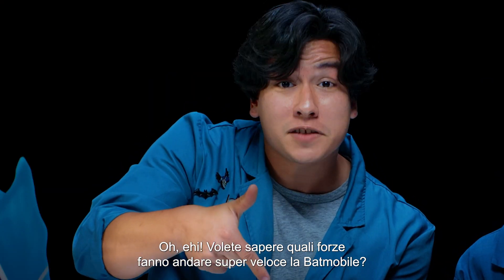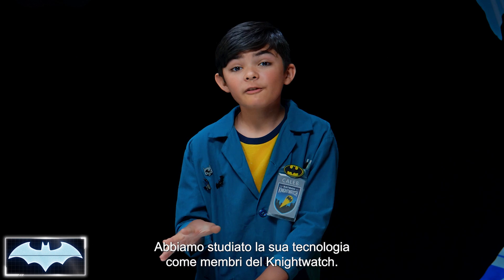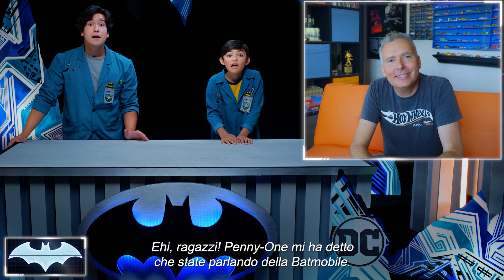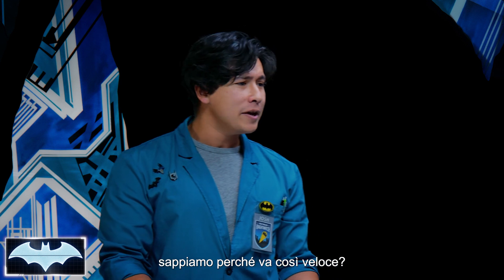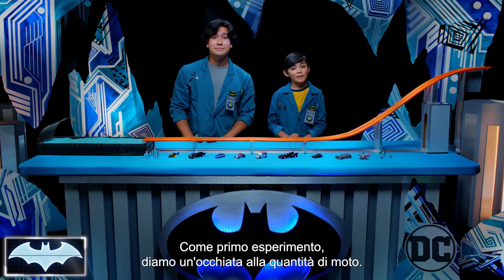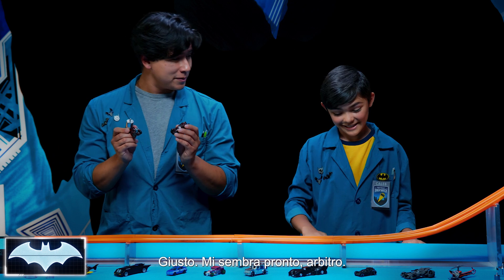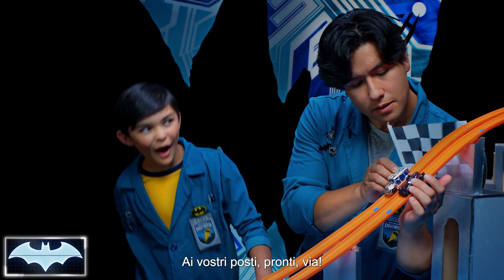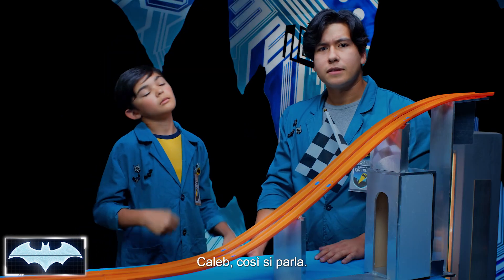Il Laboratorio Scientifico Di Batman | La Batmobile: Quantità di moto e attrito | DC Kids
Josh e Caleb studiano come quantità di moto, peso e attrito influenzano la Batmobile e mettono alla prova le loro teorie sulla pista del laboratorio!

DCKids è la casa di tutte le tue cose DC preferite: personaggi, video, fumetti, giochi e attività, da Teen Titans Go!, Batman Unlimited, Justice League of America, e molto altro ancora!